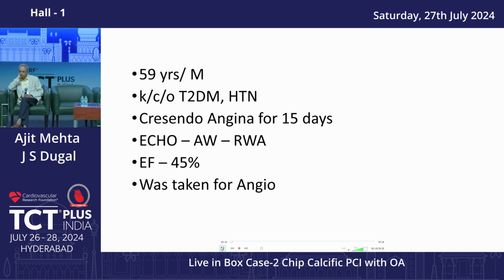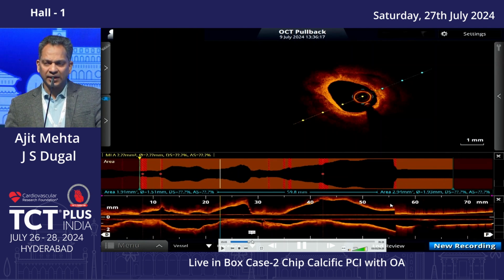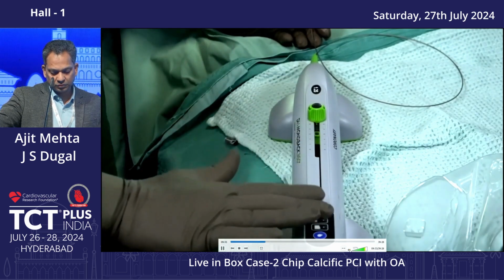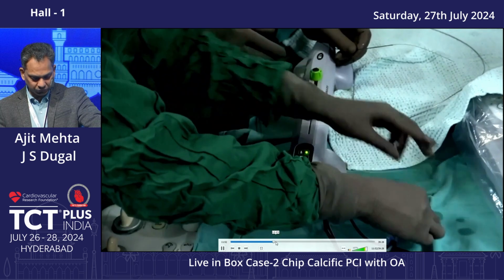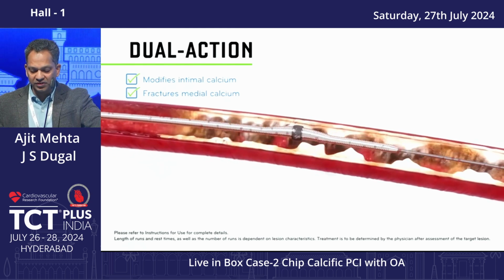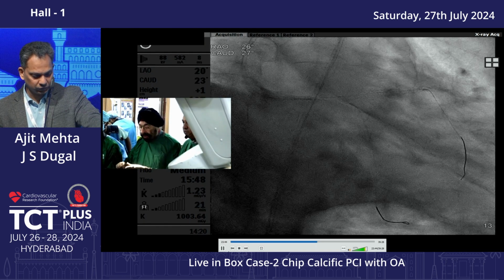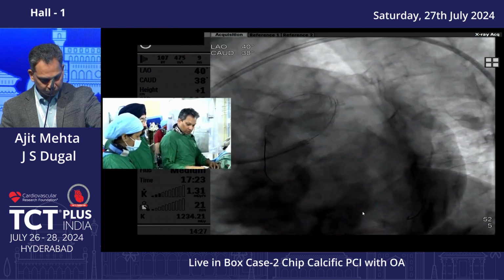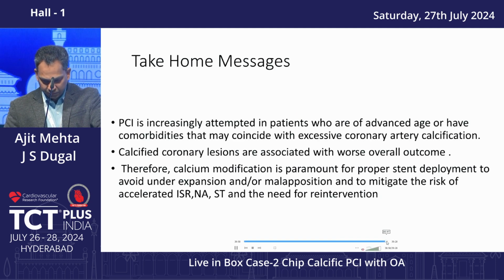TCT Plus India 2024 - 26th-28th July 2024 Day-2 Live in Box Case - 2 by Dr.Ajit Mehta & Dr.J S Dugal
TCT Plus India 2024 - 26th - 28th July 2024 Day-2 Live in Box Case -2 by Dr.Ajit Mehta & J S Dugal - Day-2 Hall-1 - HICC Hyderabad.